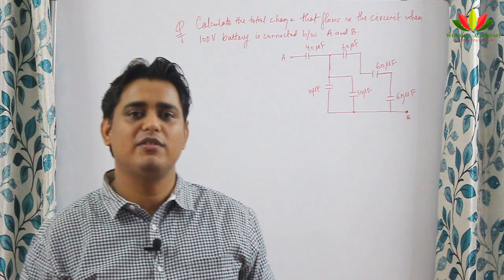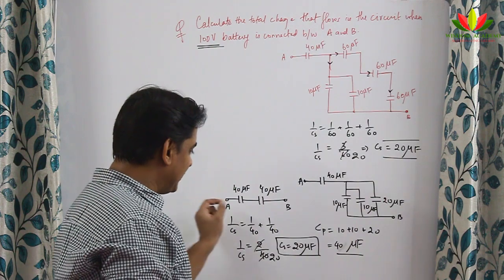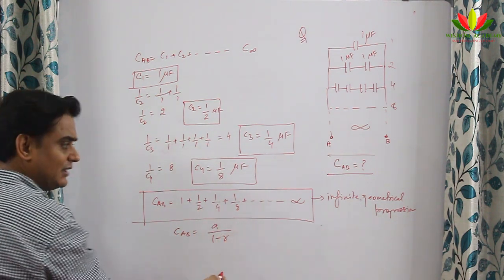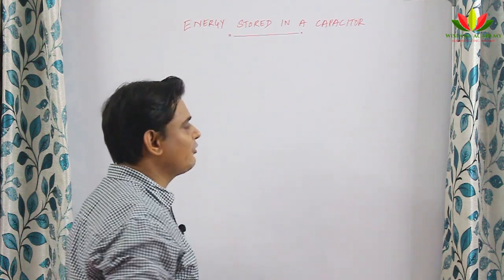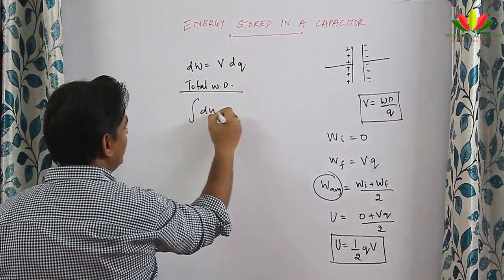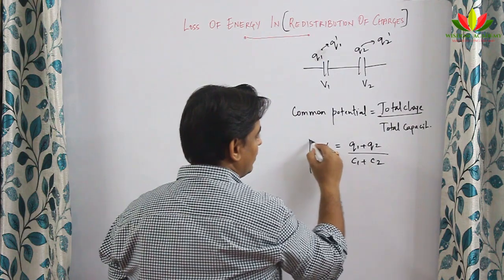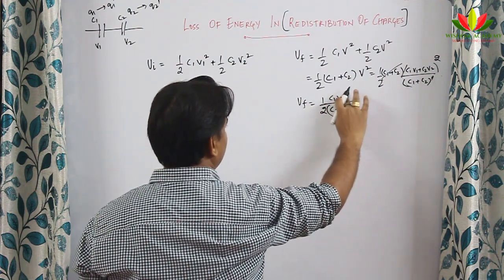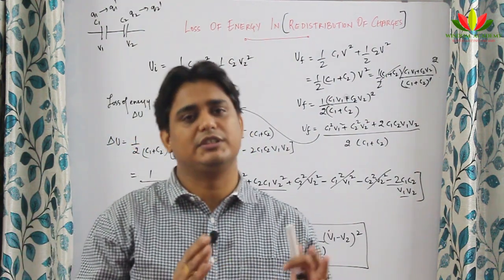Class 12 || PHYSICS || Electric Potential-Energy Stored in a Capacitor|| BOARD | NEET | JEE | Nilesh